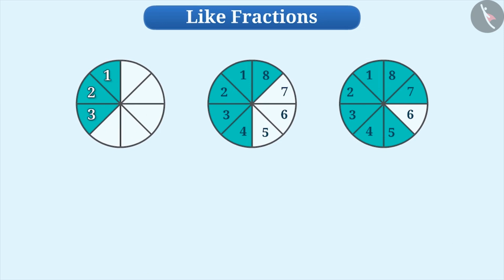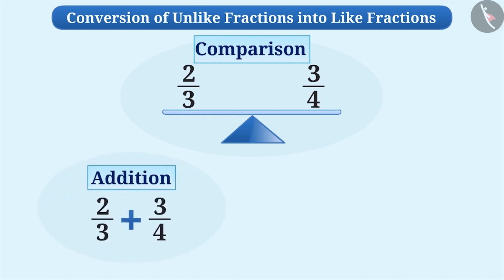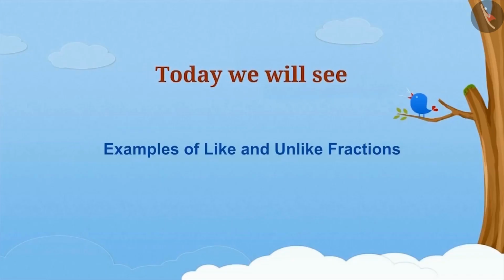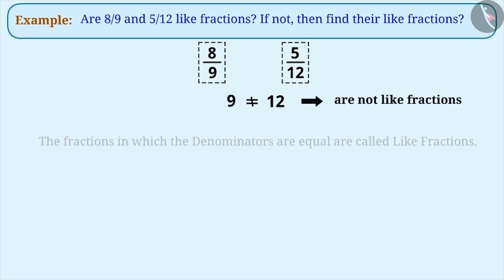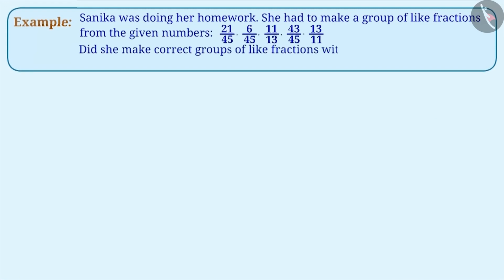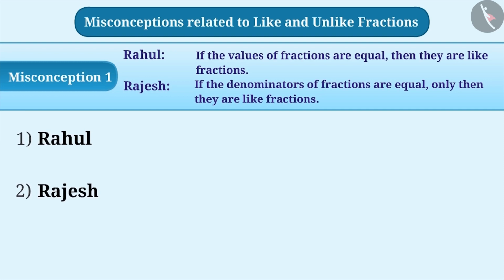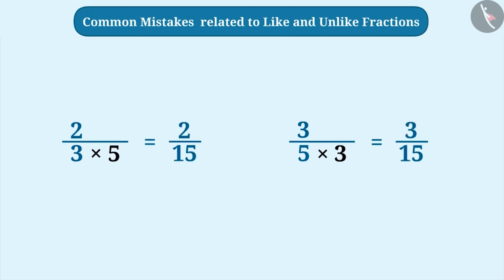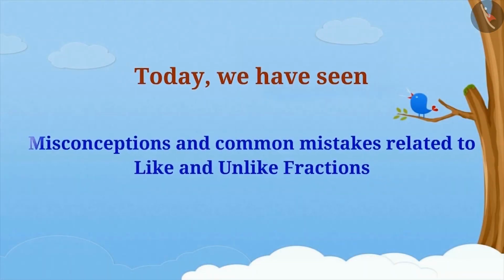Class 6 Maths Chapter 7 Fractions (Part 5) Like and Unlike fractions cbse ncert